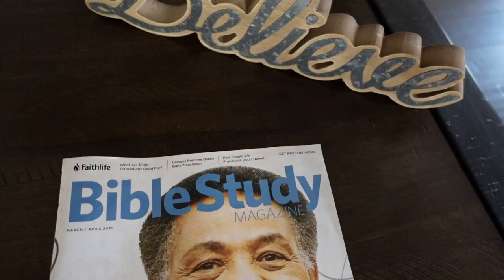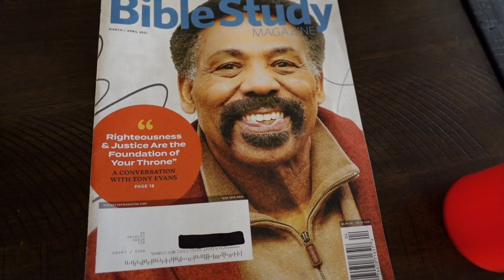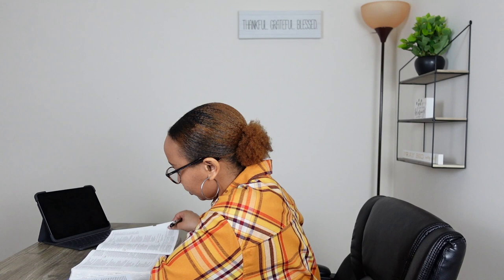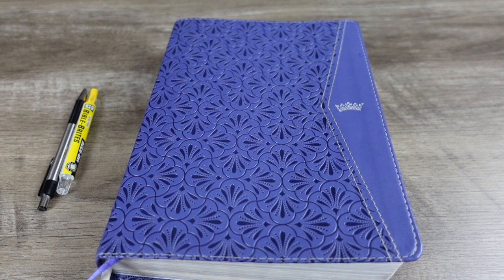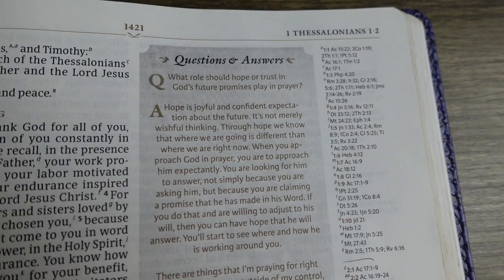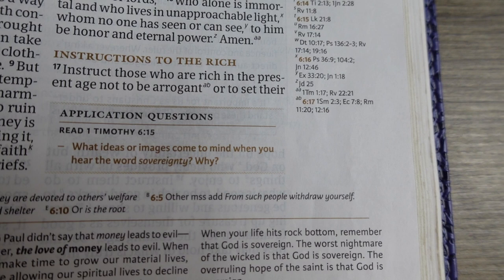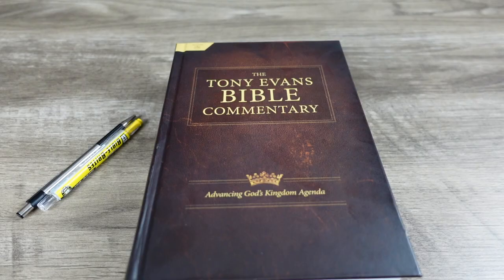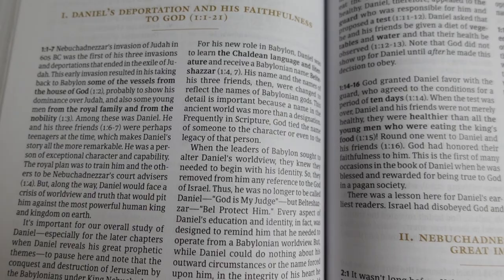Tony Evans Study Bible & Commentary Review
Check out this review of one of my favorite study bibles and commentaries: The Tony Evans Study Bible & The Tony Evans Bible Commentary. These resources are great companions during my personal study time!